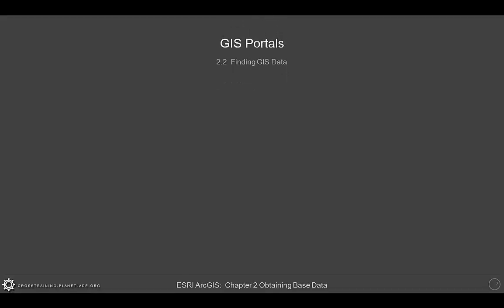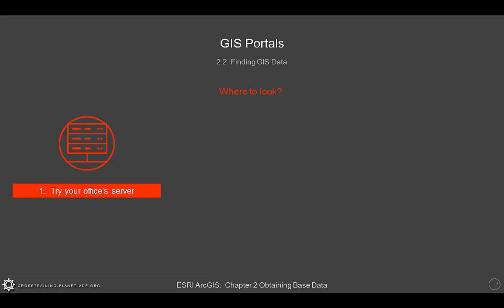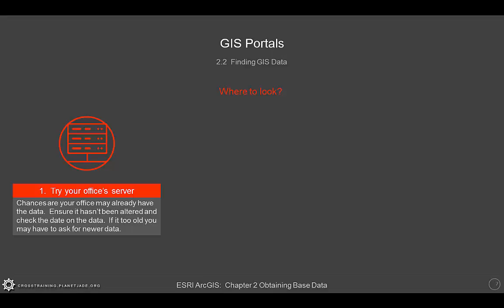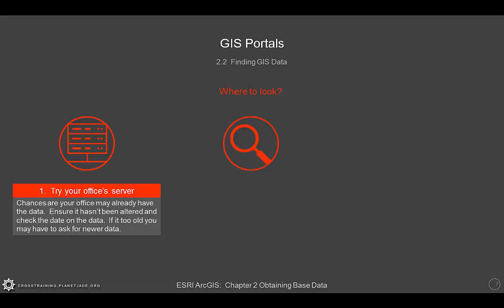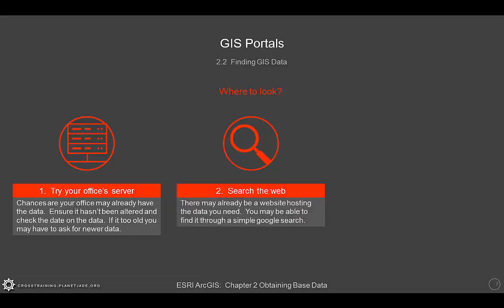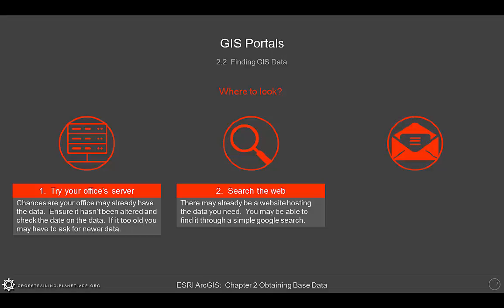GIS 2.2.1 GIS Data Portals